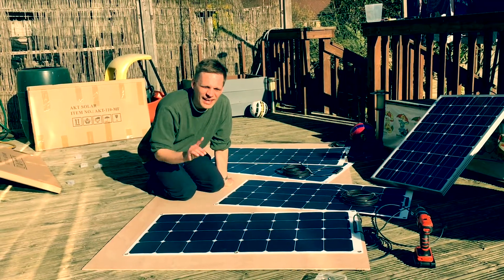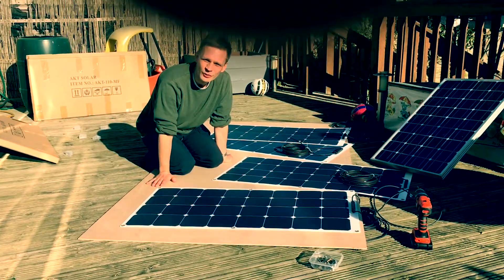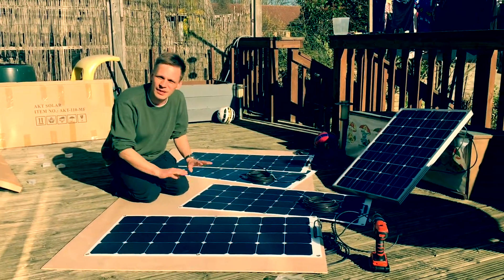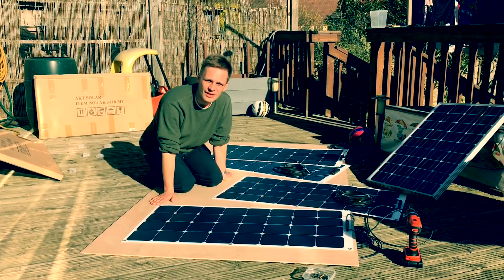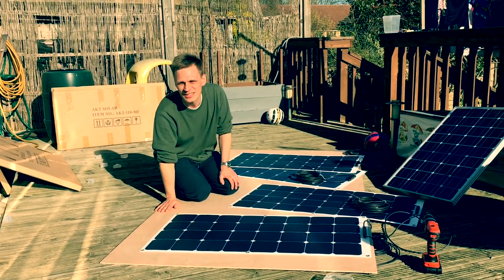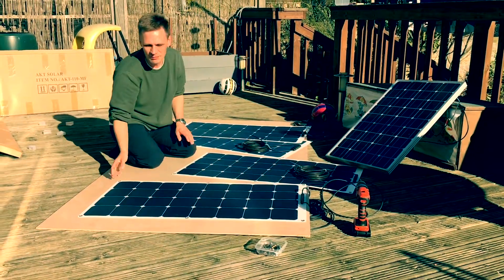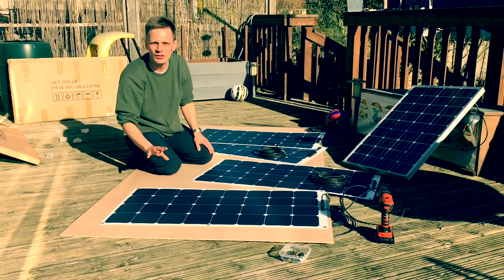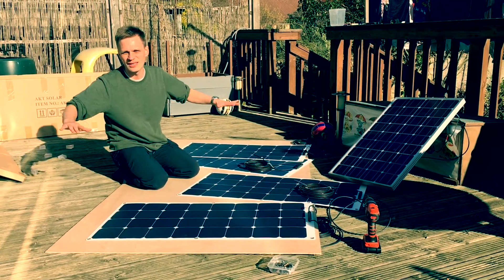Cómo instalar paneles solares semi flexibles (para montar en una barca)